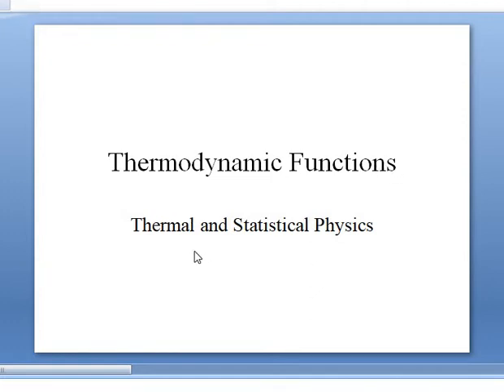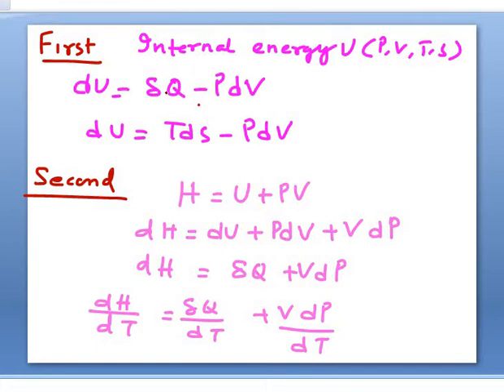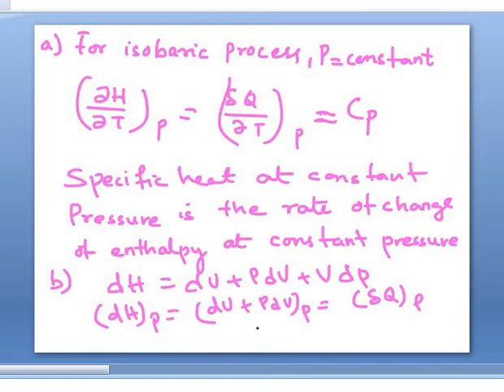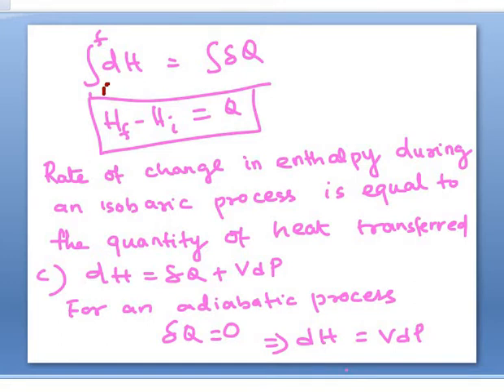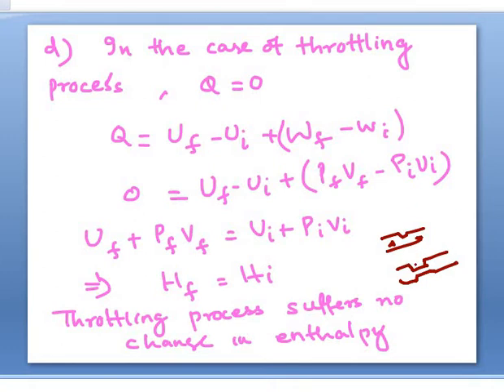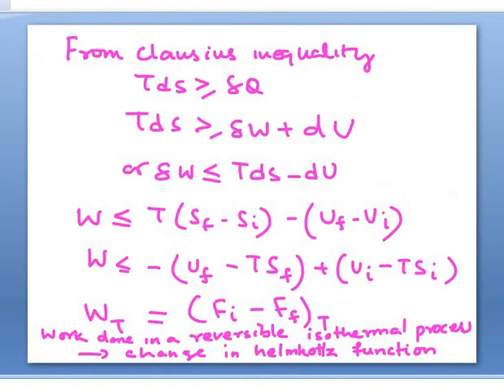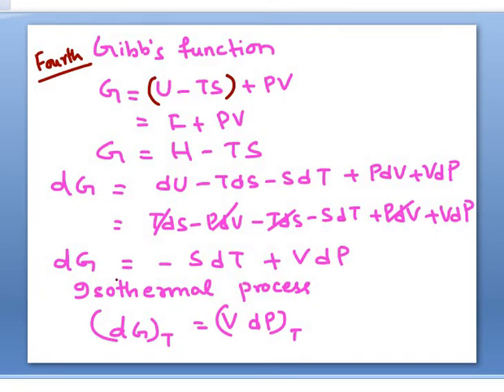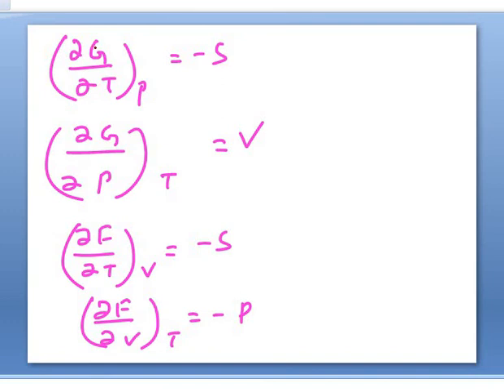Thermodnamic functions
BSc thermal and Statistical Physics Course